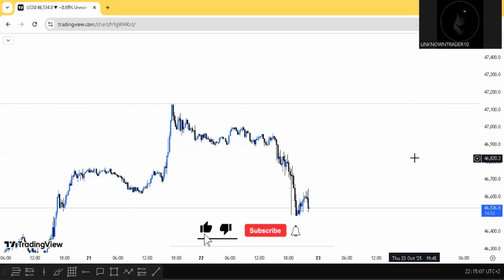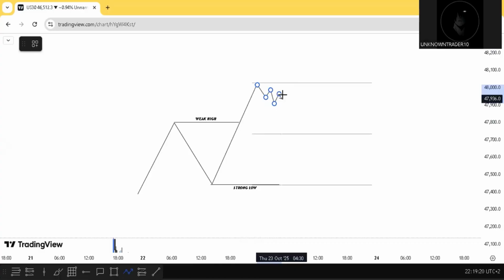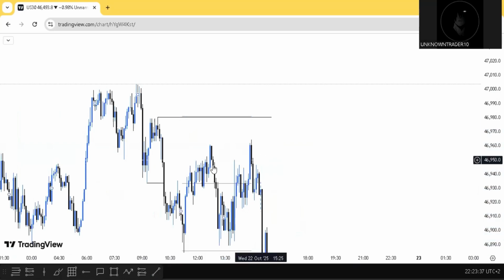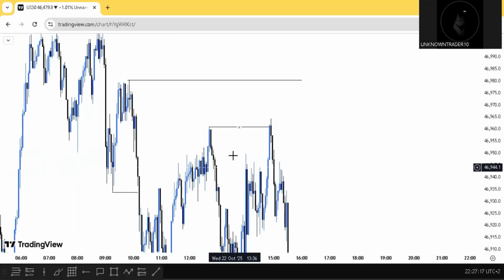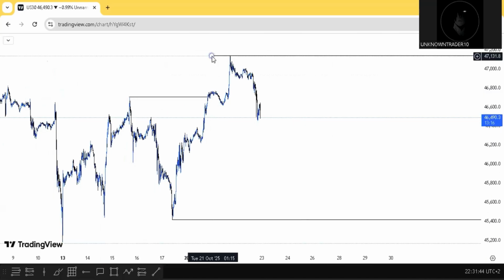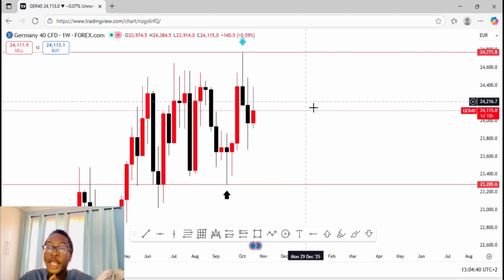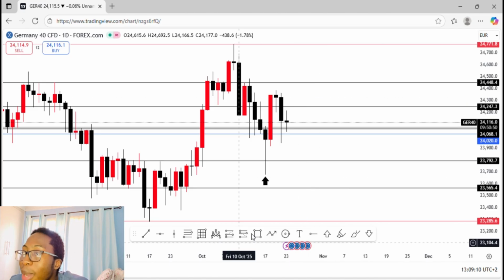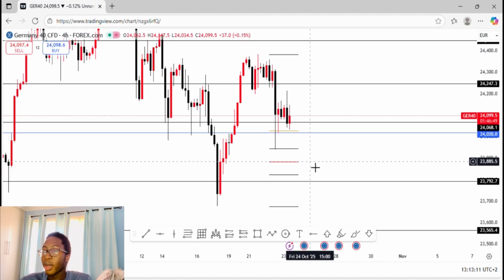Anonymous Trader Showed Me How He Catches Perfect Entries!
In this video, I teamed up with Anonymous Trader to break down the Forex market using Smart Money Concepts (SMC) plus EQUIZONE . We shared insights on market structure, liquidity, and Market Breakdown trading setups that can help you level up your trading game.

Watch till the end — we dropped pure gems 💎 on how to read the market like a pro and find high-probability entries.